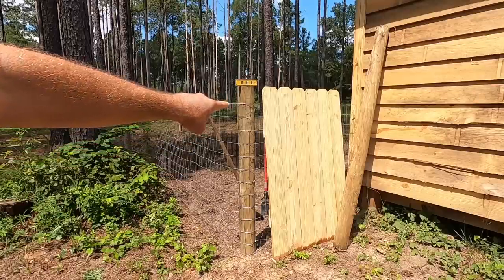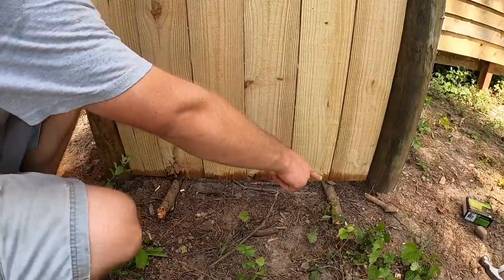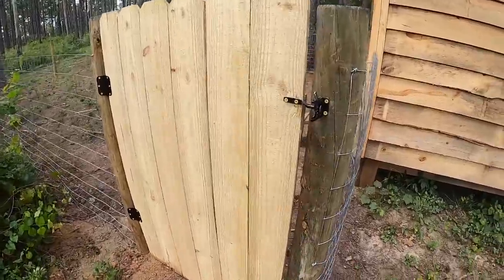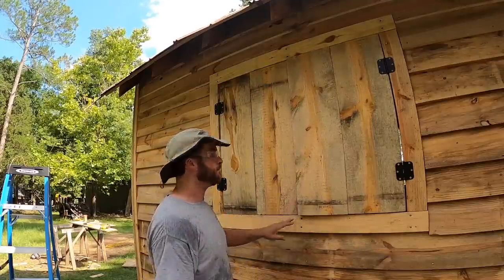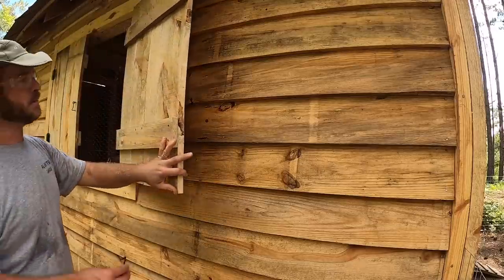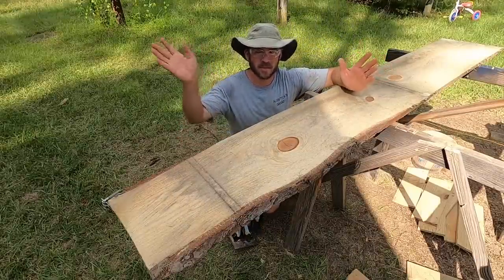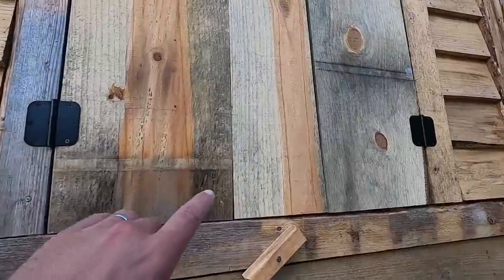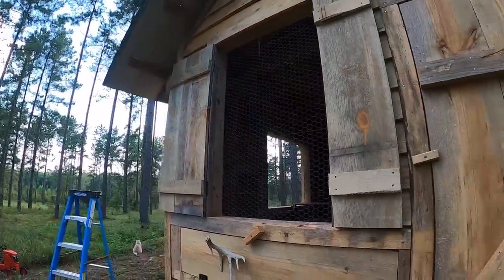Building a Chicken House, Part 9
Putting a gate on the chicken run and shutters on the house.

Chicken house, fall line ridge, DIY, homestead, homesteading, chickens, eggs, work, carpentry, woodworking, wood, sawmill lumber.